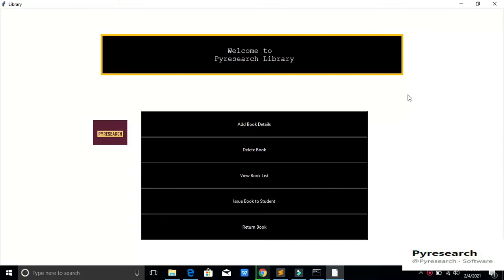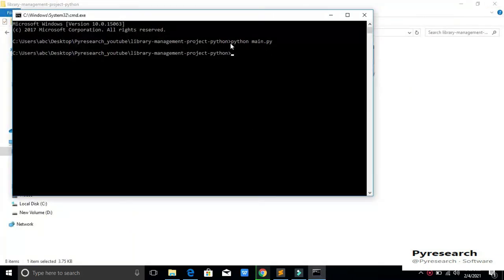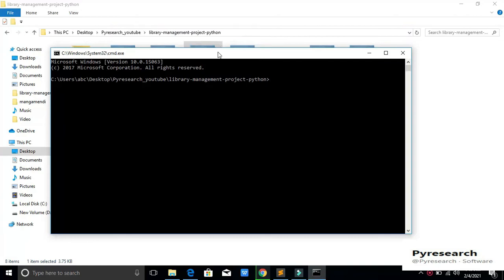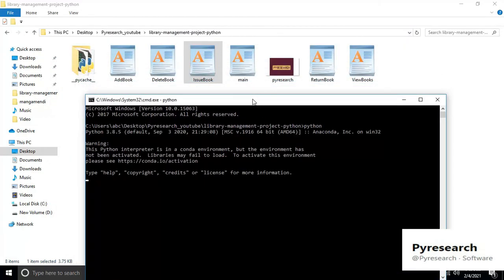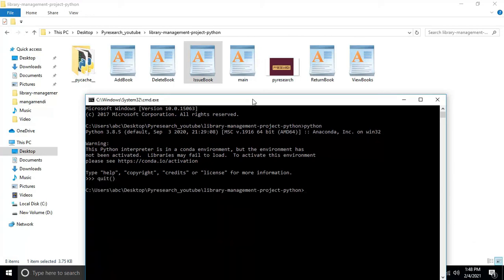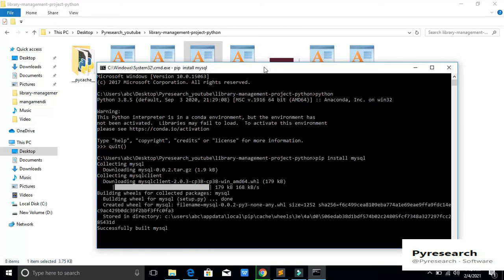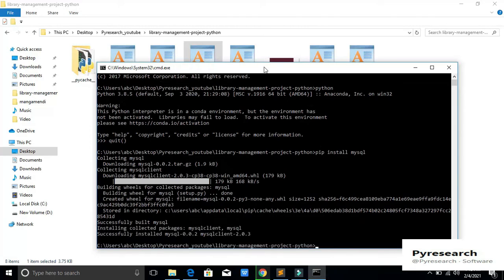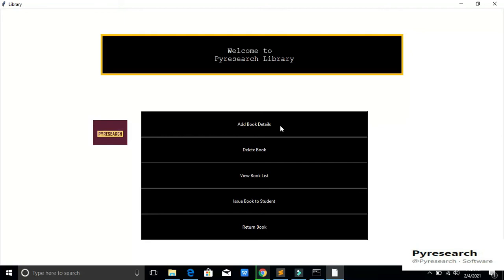Library Management System – Python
Library Management System – Python Project with Source Code
Work on one of the most popular python projects – Library Management System

A library management system keeps track of the books present in the library. It is an important piece of software which is a must at schools and colleges. We will build a library management system using Tkinter to make it interactive.

Python offers various utilities to design the GUI wiz Graphical User Interface, and one such utility is Tkinter which is most commonly used. It is indeed one of the fastest and easiest ways to build GUI applications. Moreover, Tkinter is cross-platform, hence the same code works on macOS, Windows, and Linux.

Library Management System in Python
The library management system in python which we are going to build will look something like this showing in video

Yes, this is the library management project which we are going to build. I know this may be a long article but be with me as at the end of the article you will be equipped with the knowledge to design and build great applications with decent UI.

Let’s begin!

Project Prerequisites
tkinter – Please run below command to install tkinter

pip install tkinter
pillow – Please run below command to install tkinter

pymysql – Please run below command to install tkinter

pip install pymysql

Note: You are required to have MySQL server installed on your system in order to make pymysql work. If you do not have it ready, please download from MySQL Official

Description of Project Files

Below are the project files you will get once you download and extract the Library project:

main.py – which does function call to all other python files
AddBook.py – To add the book
ViewBooks.py – To View the list of books in the library
DeleteBook.py – To Delete a book from library
IssueBook.py – To Issue a book from library
ReturnBook.py – To Return a book to the library

Description of Tables
Create Tables
create database db;

create table books(bid varchar(20) primary key, title varchar(30), author varchar(30), status varchar(30));

create table books_issued(bid varchar(20) primary key, issuedto varchar(30));

Library Management Project Code
Let’s start the detailed discussion of each and every file of our library management system python project:

1. main.py